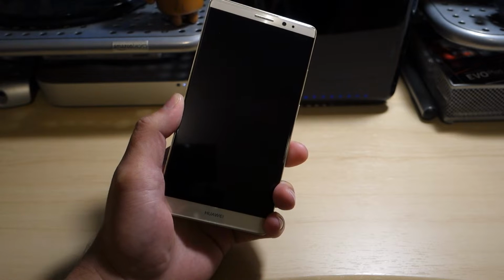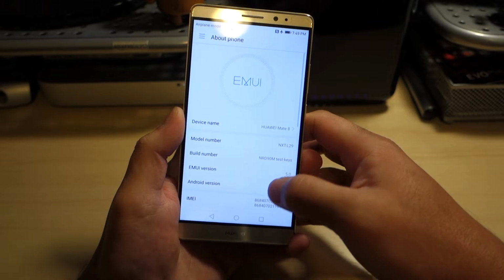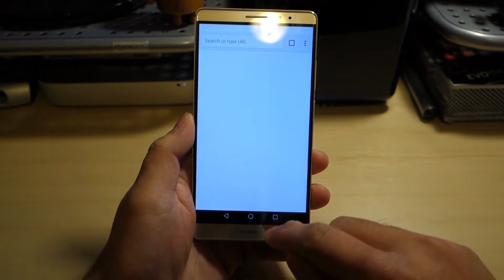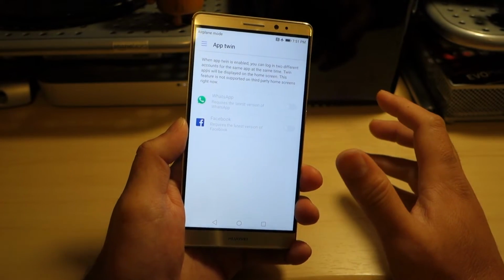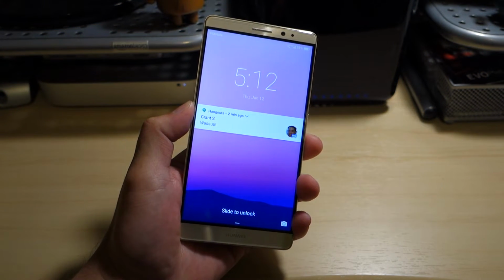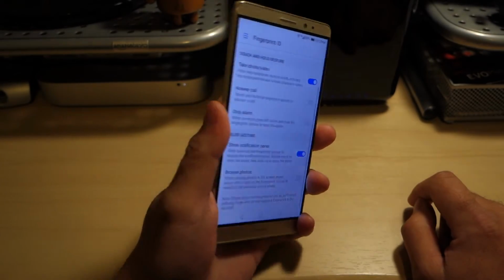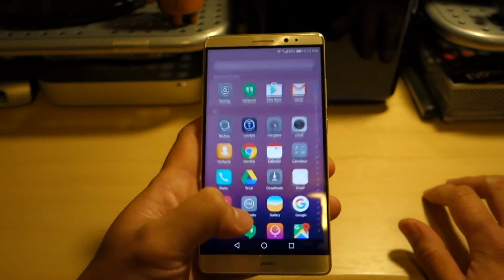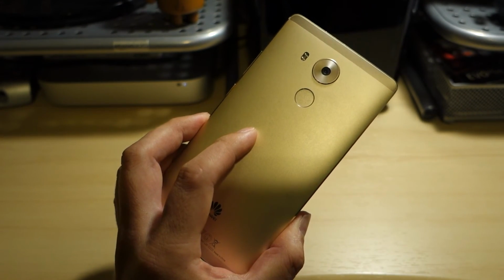Huawei Mate 8 - Android Nougat // EMUI 5.0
I explore EMUI 5.0 (Android Nougat) on the Huawei Mate 8 for the first time. Does it address the issues I had with EMUI 4.0 and give new life into the Mate 8? Find out with me...